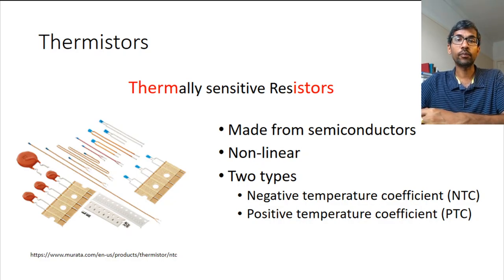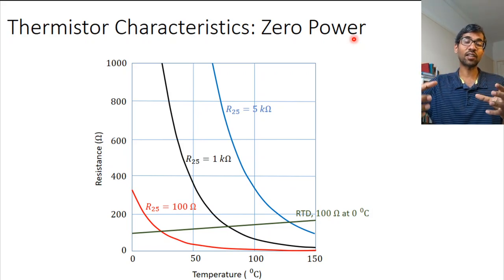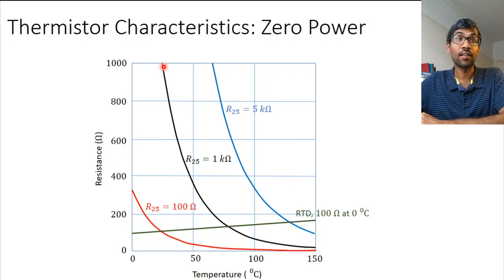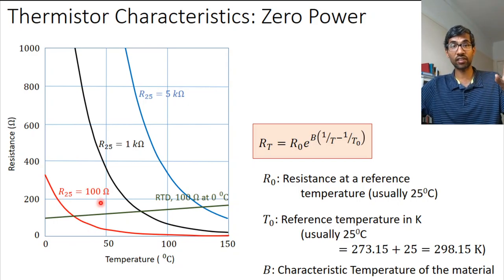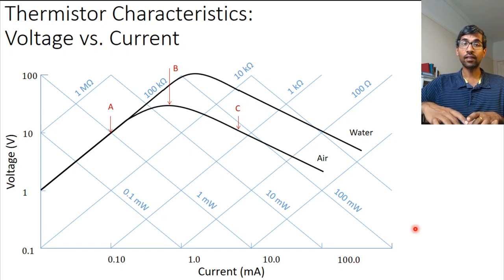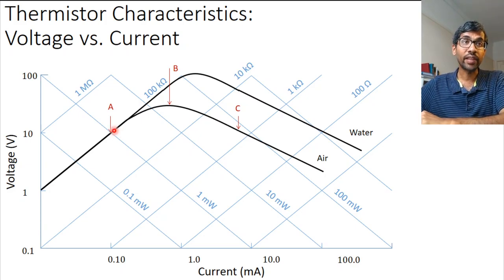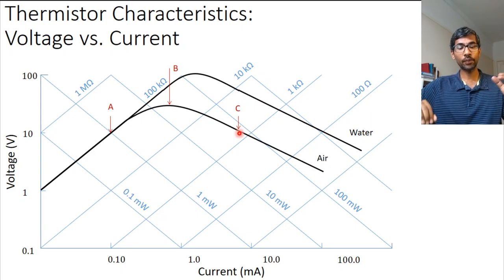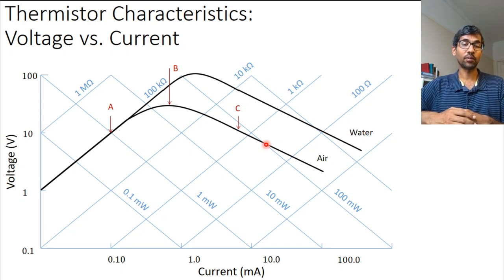Sensors and Signal Conditioning - 3.7 Thermistors